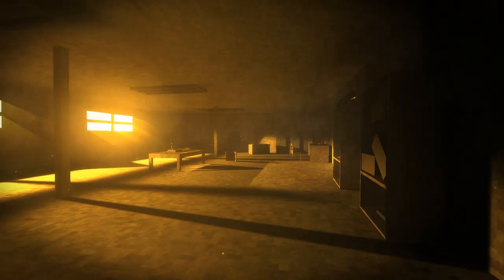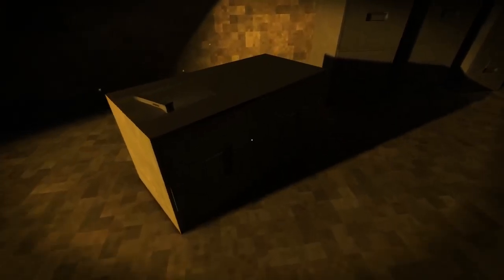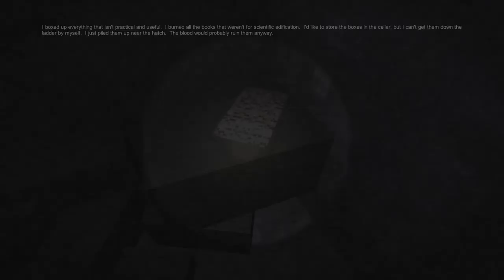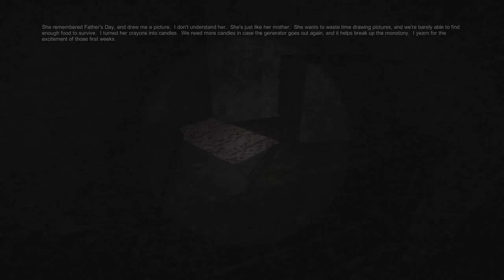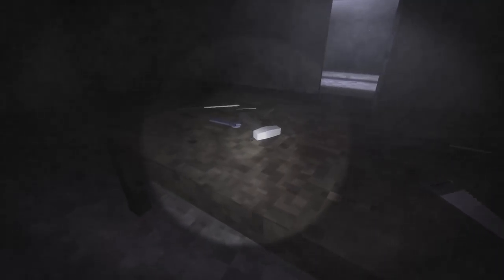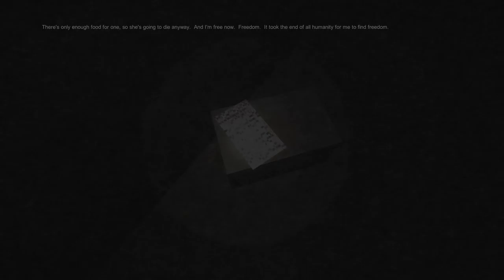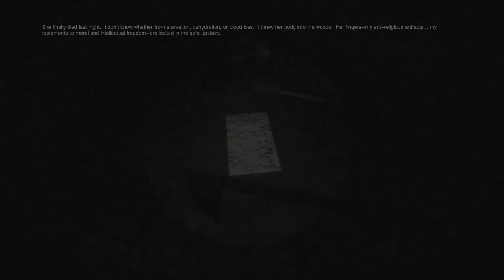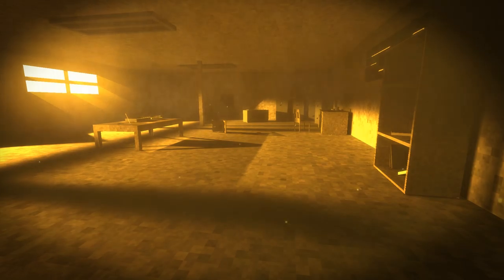Cheap Thrills: Fingerbones - Cheap and Free Horror Games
This video comes with a content warning for abuse.

Cheap Thrills is a series where we take a look at inexpensive and even free horror games. Today, we're playing David Syzmanski's deeply unsettling Fingerbones, an exploration/puzzle game set in a very disturbed man's survival bunker.